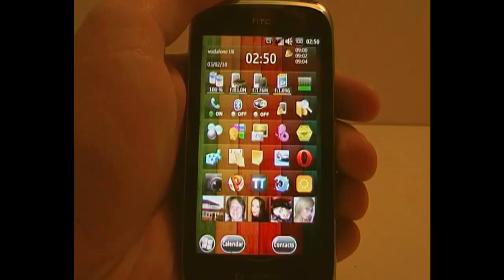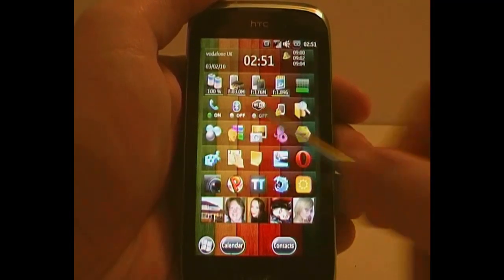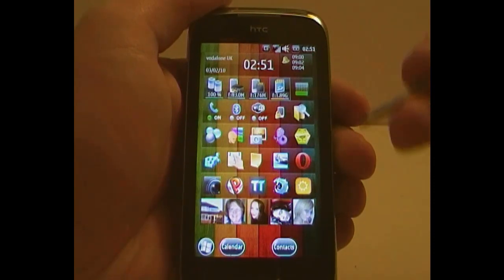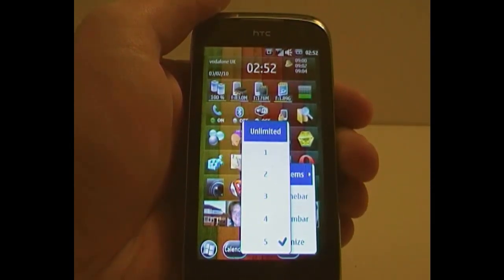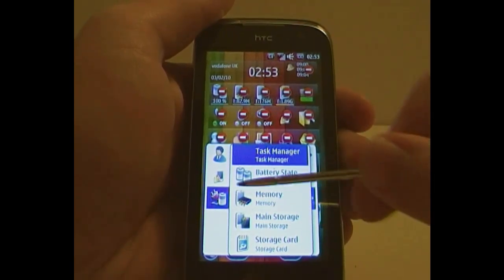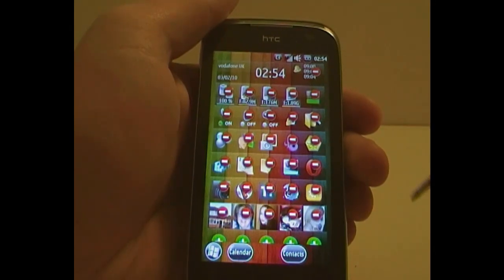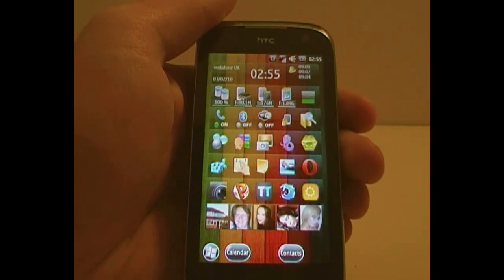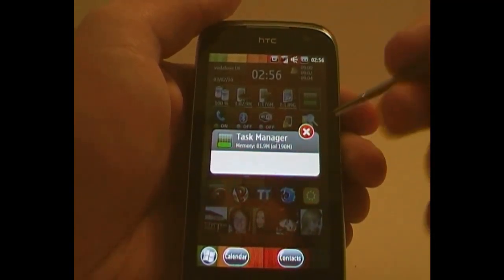windows mobile app : Resco Explorer 2010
Resco Explorer 2010 - a great file explorer for Windows Mobile Phone. Quite finger friendly and smooth.